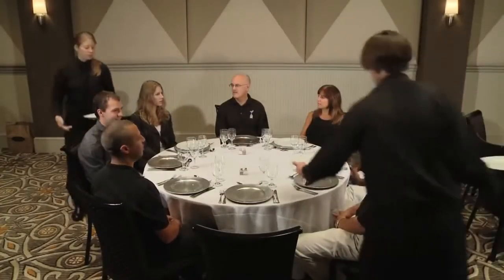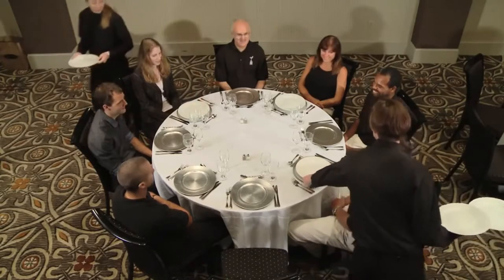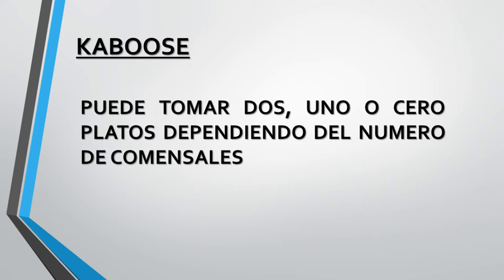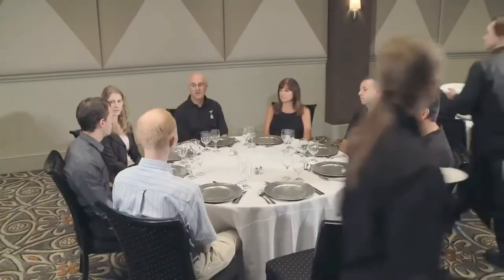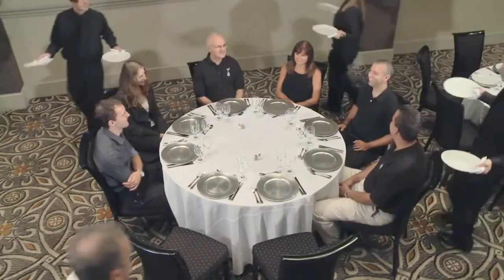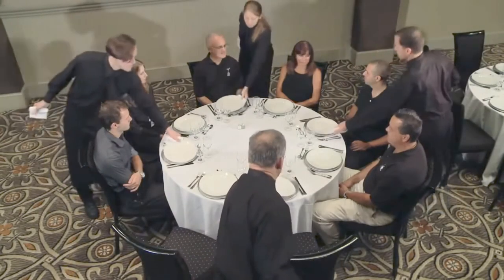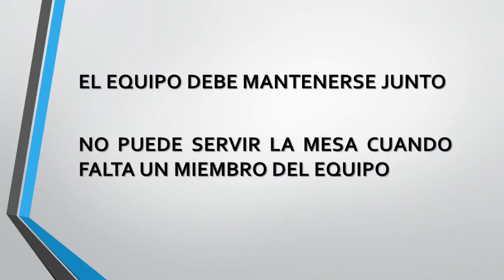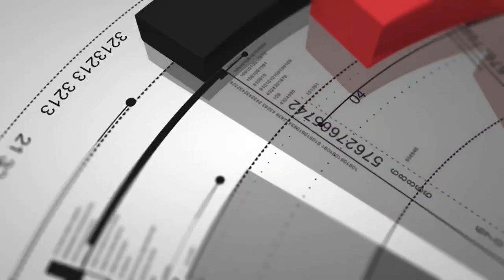The sweep table service - Elegancia y arte del servicio gastronómico 2021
La traducción del nombre de este servicio del inglés al español no corresponde a la elegancia de su ejecución. Como pueden ver es un servicio que requiere de mucha coordinación donde el rol del jefe de sala o anfitrión es la de un director. Es un servicio recomendado para eventos, matrimonios, cenas de gala. Un show service muy elegante e impactante si se ensaya y se ejecuta con precisión.